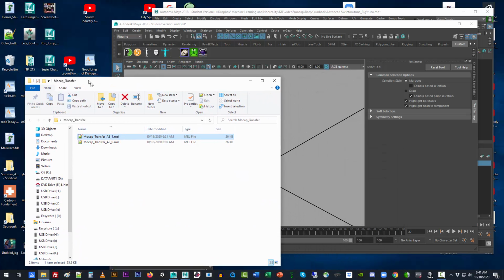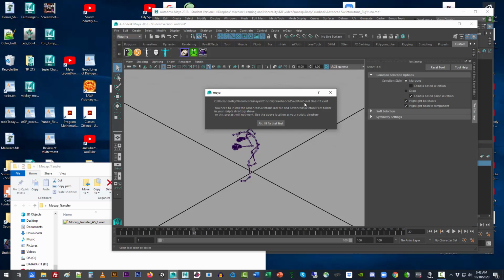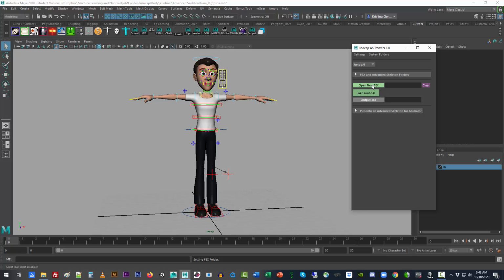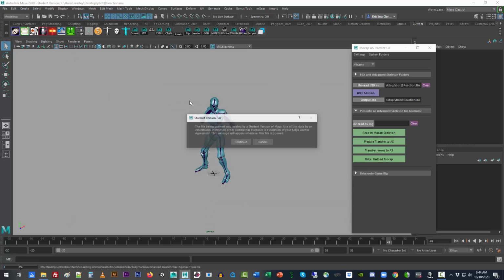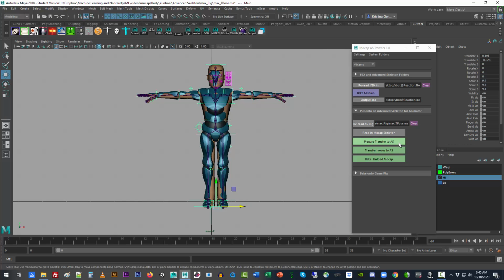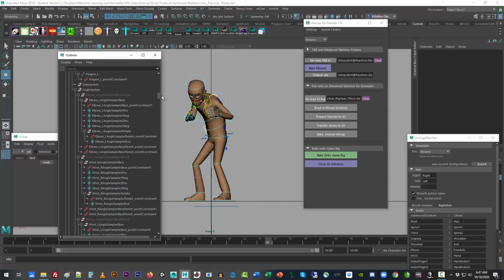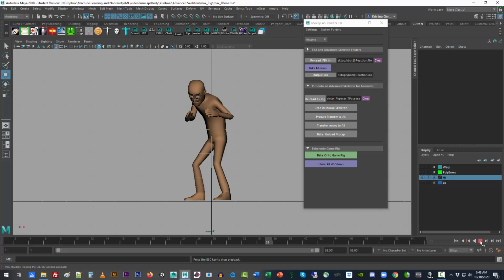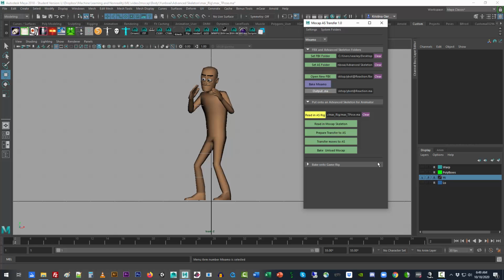Mocap Transfer Tool